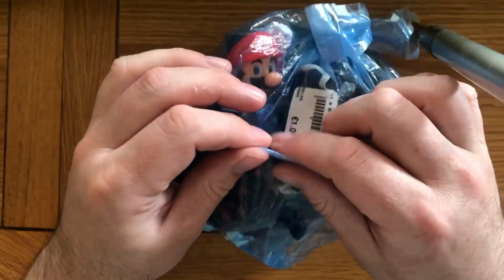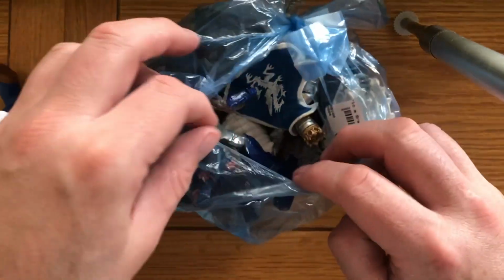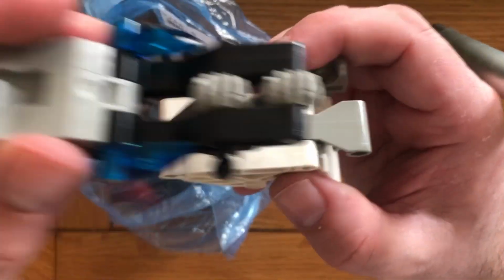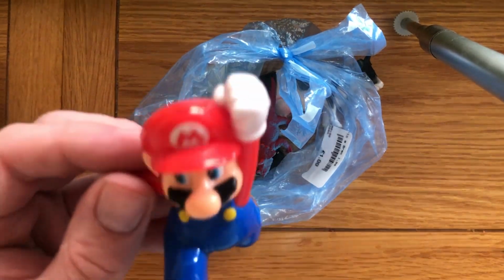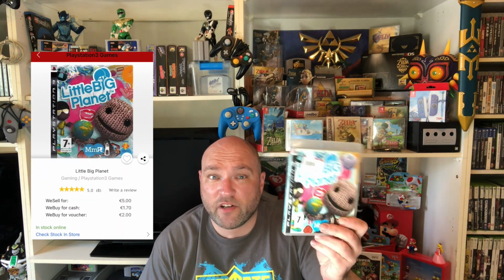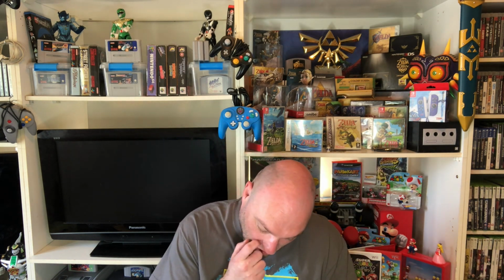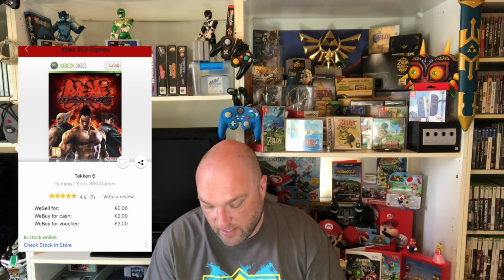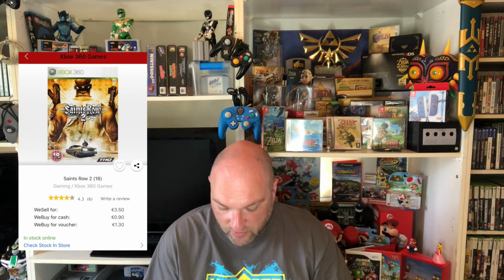Live Video Game Hunting Ep. 16 | Box Of PS2 and a Pile of Pickups!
I know I know it's a day early! I could have scheduled it for tomorrow but I won't be around to make sure everything goes ok so here it is! Think of it as a little hump day bonus!